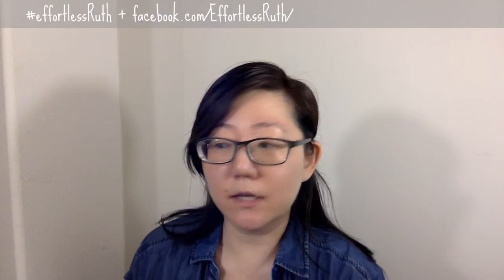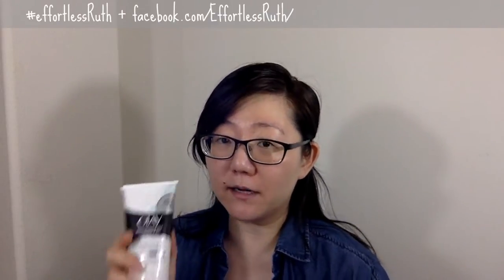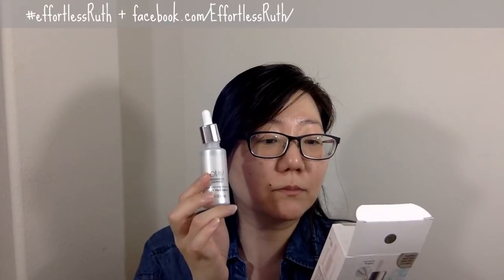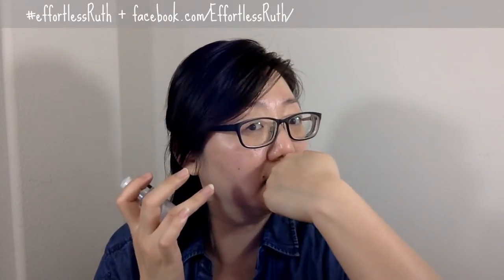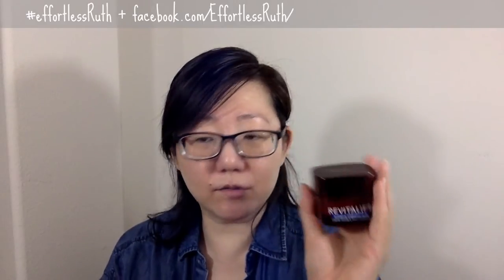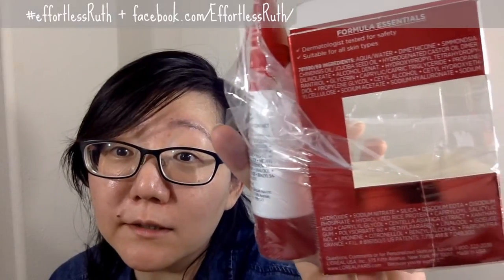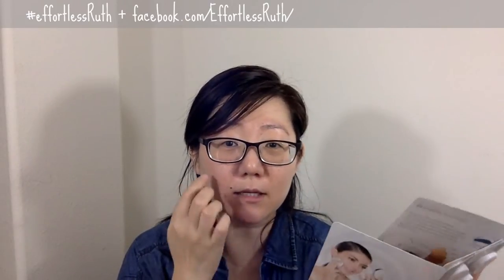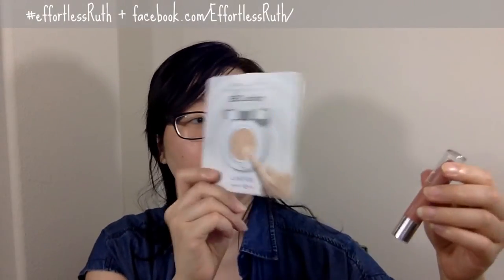Target Haul | Dark Spots + Free samples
Olay Illuminating Eye Cream was good for me.. the rest was not a fit for me.
L'Oreal Shampoo Total Repair 5
Laneige BB Cushion

●▬▬▬▬★ ● P R E V I O U S  E P I S O D E ● ★▬▬▬▬●

L A G I R L I N T A I P E I @ G M A I L . C O M